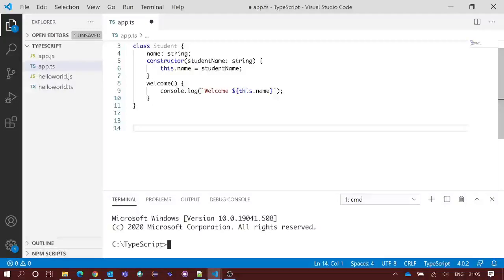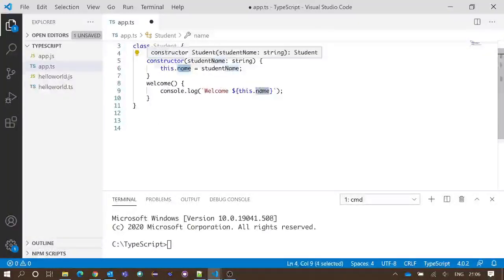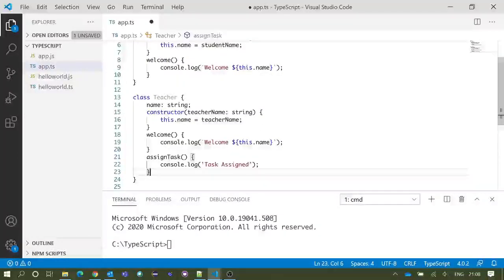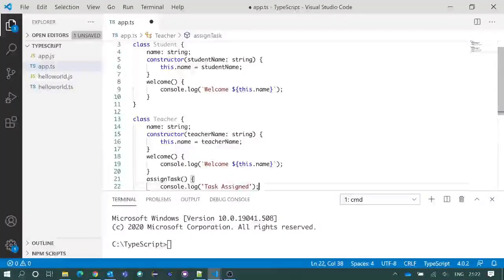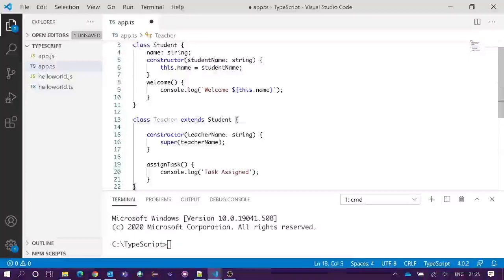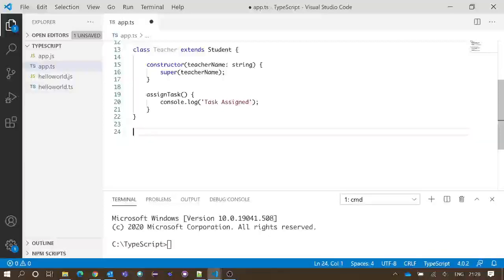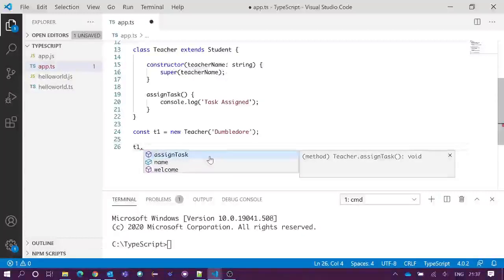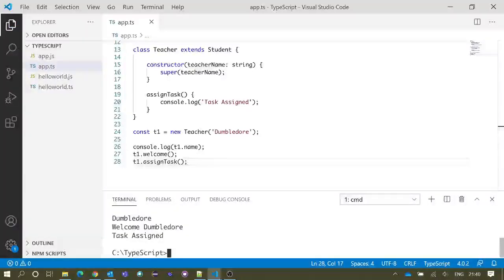TypeScript Tutorial | Class Inheritance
In this video, we've discussed about Class Based Inheritance in TypeScript.